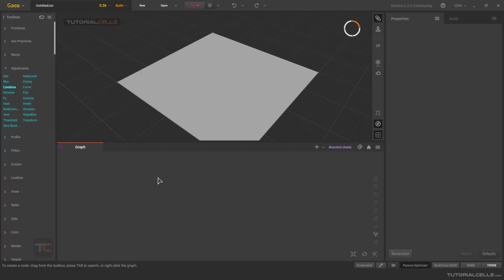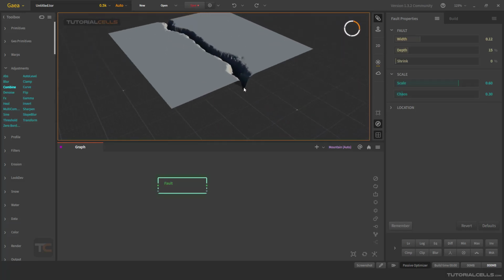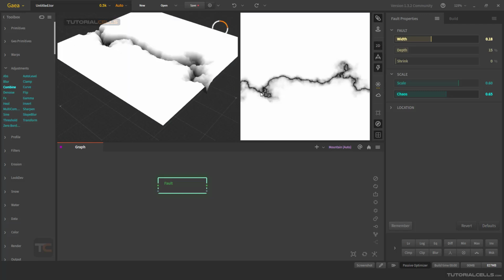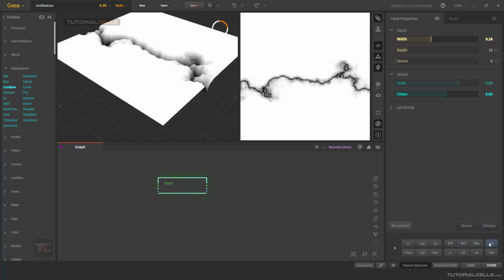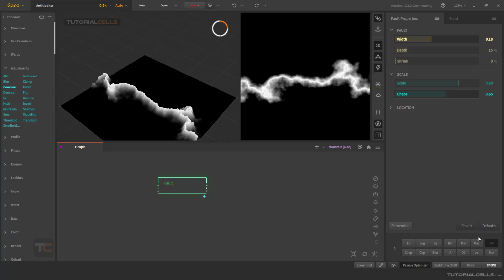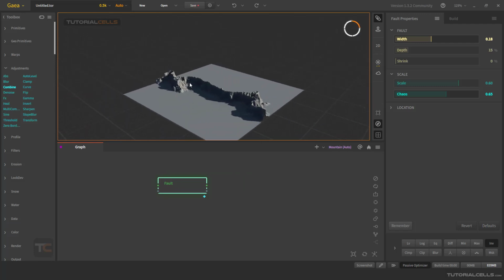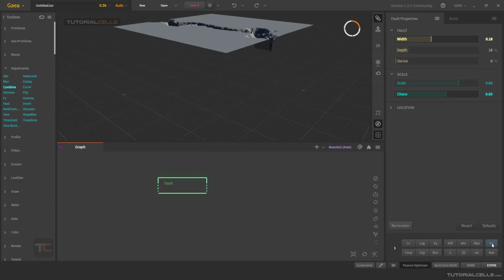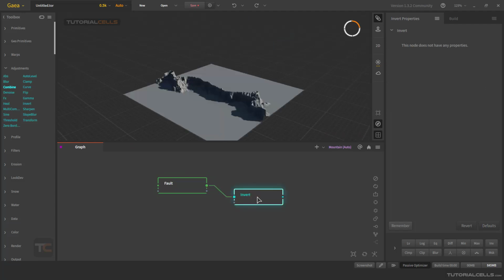0045. adjustment node ( invert node ) in Gaea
In this section, we examine the adjustment nodes , invert node